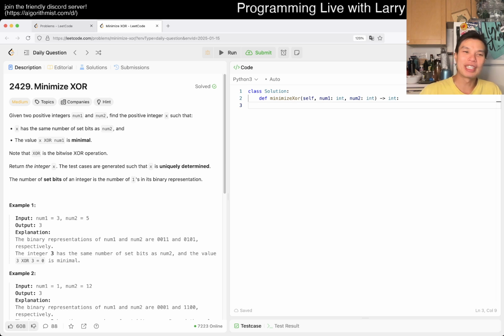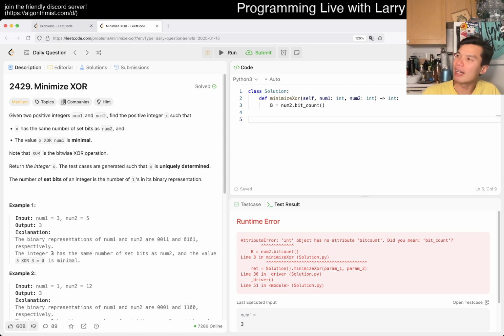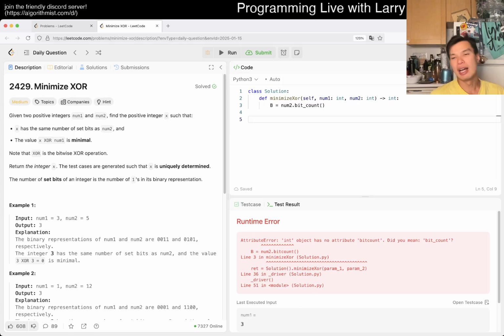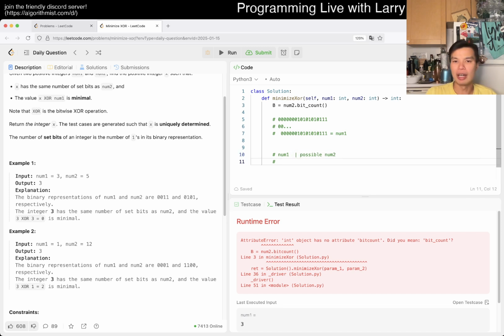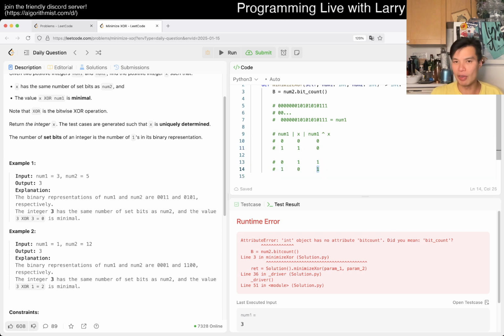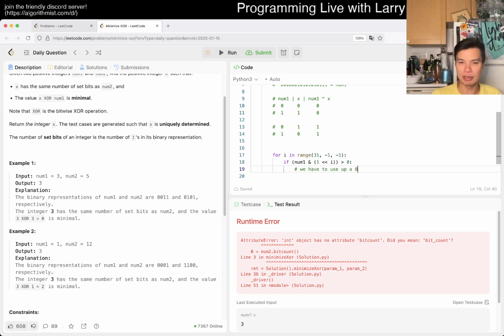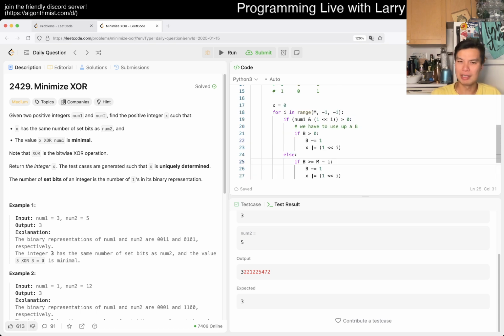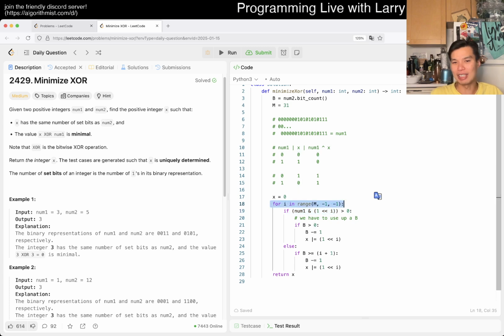Daily Leetcode #1751: Jan 15, 2025 - 2429. Minimize XOR